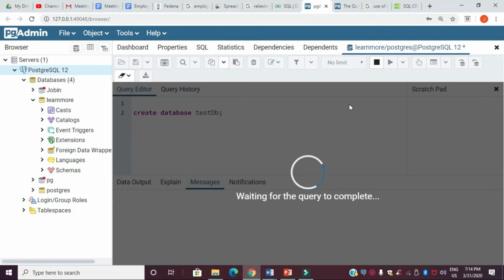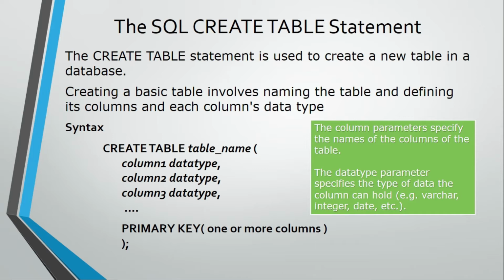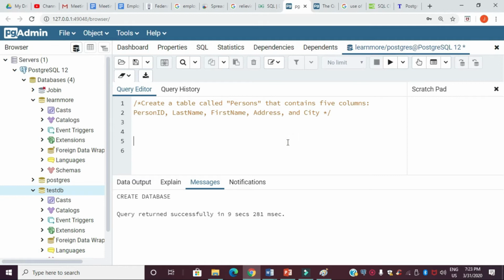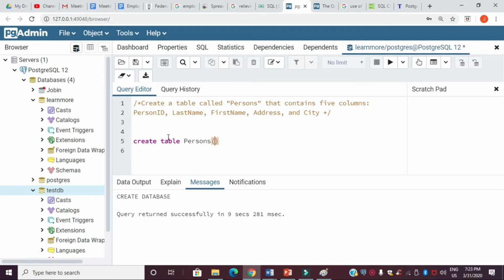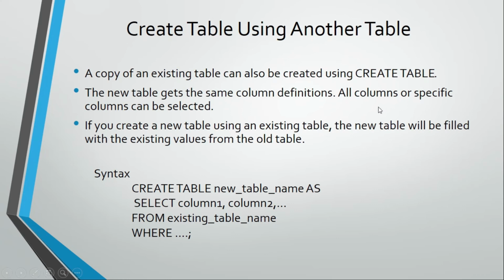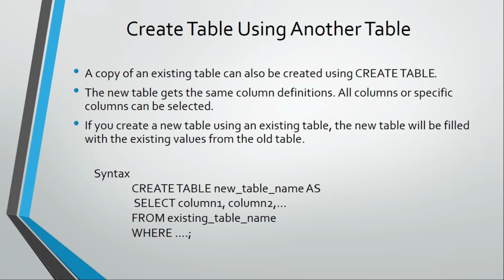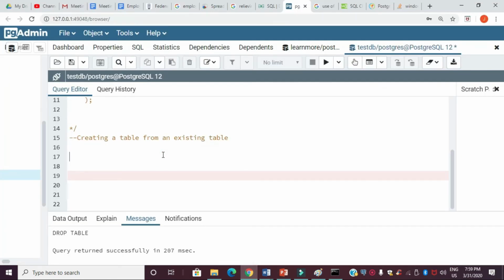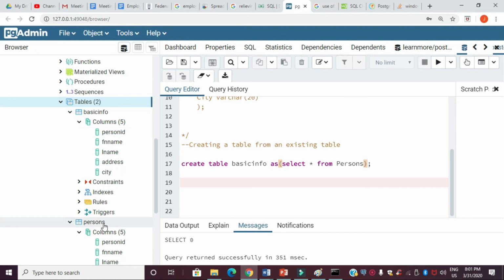PostgreSQL | Create Statement